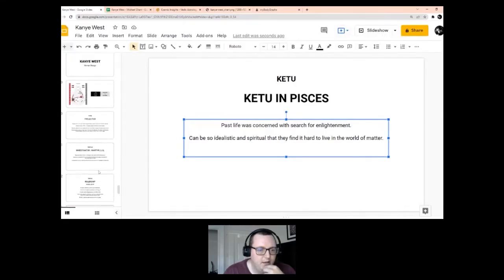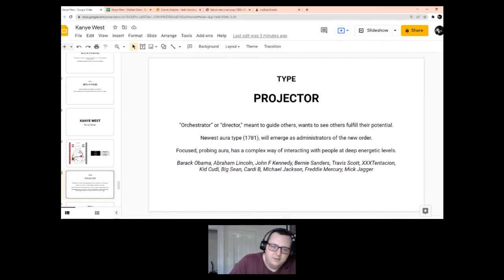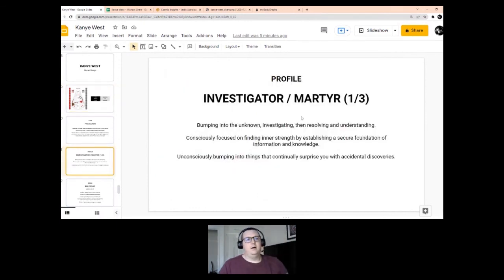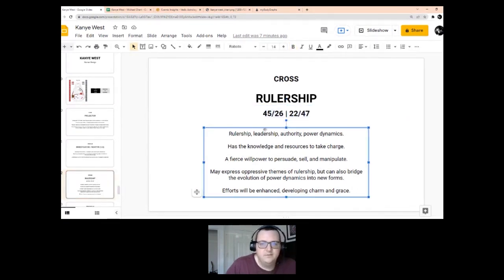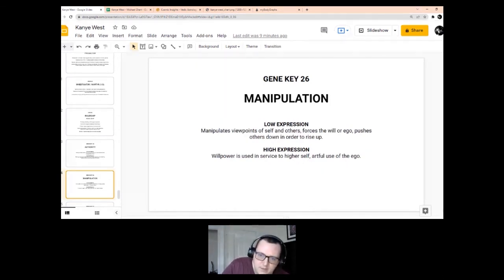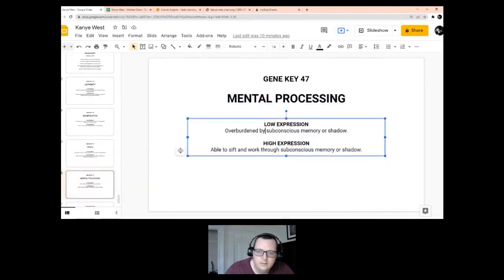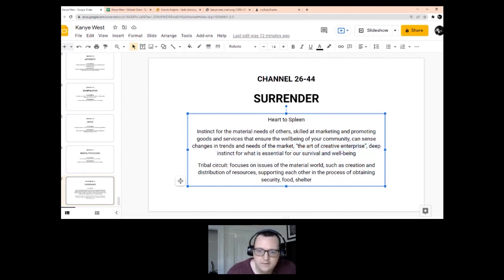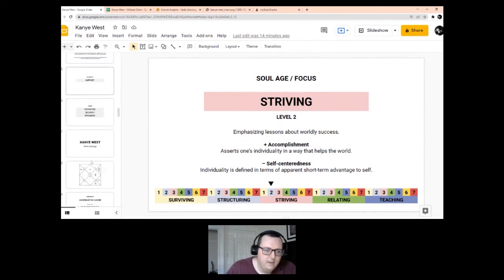Kanye West - Human Design Chart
A clip from the Analyzing Kanye West video, delving into the details of Kanye West's Human Design chart.